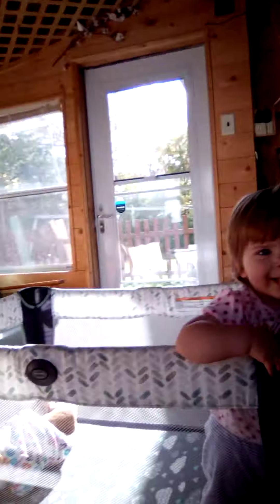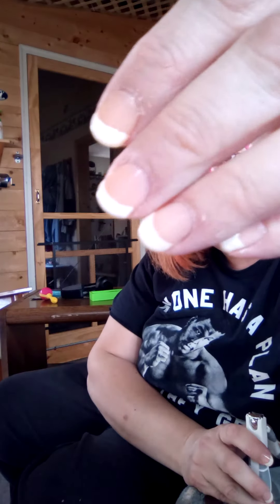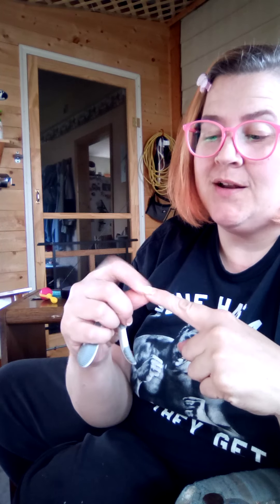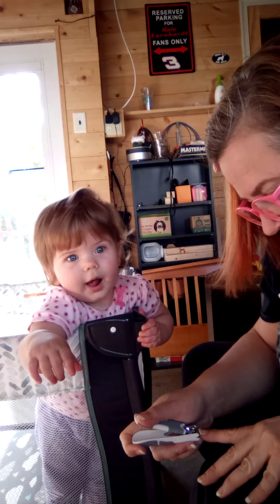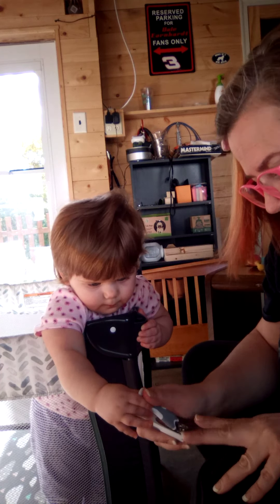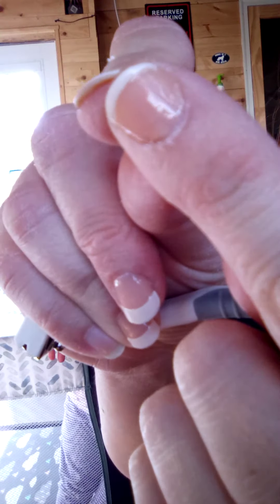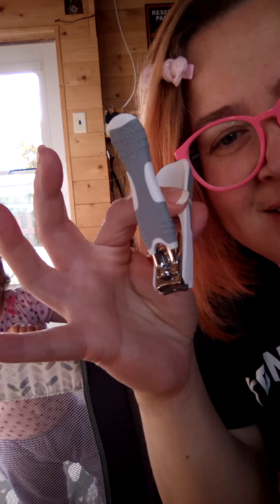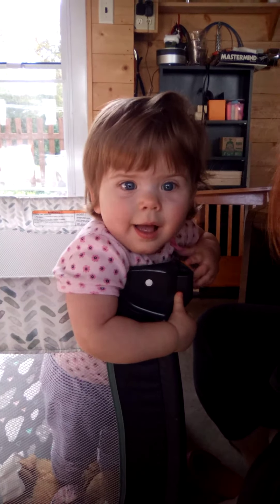Color Street nails clipped with 3 strip thick! Arya and Sarah try it.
Can Sarah cut her nails with 14 month old Arya watching from her play pen?